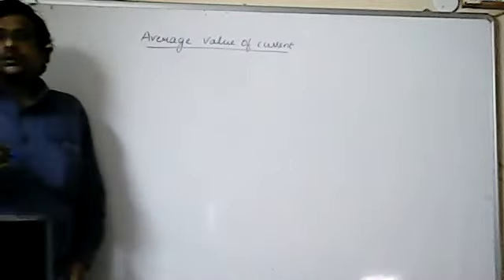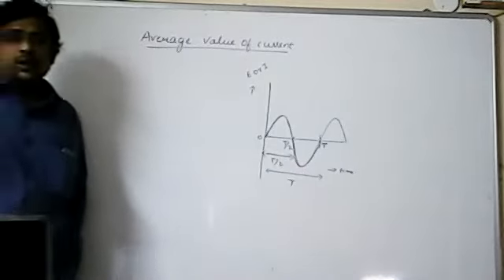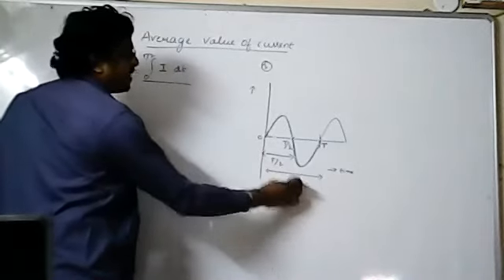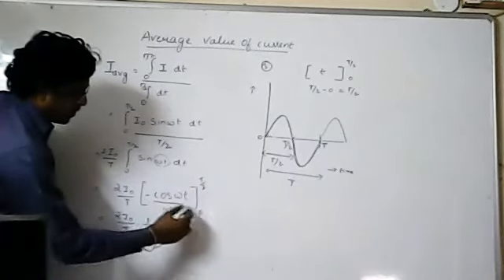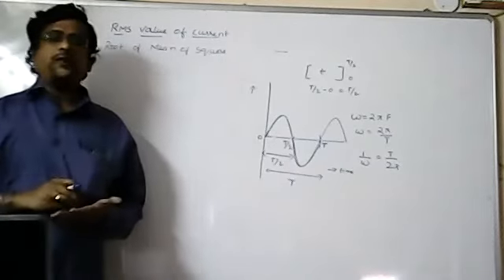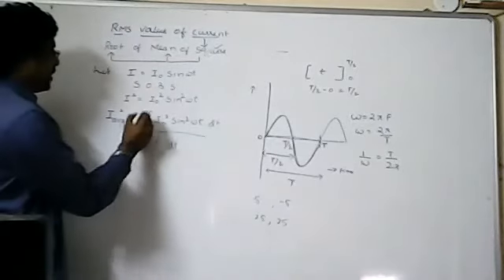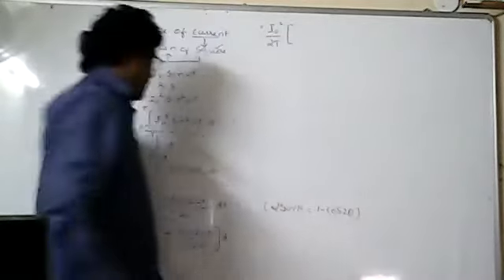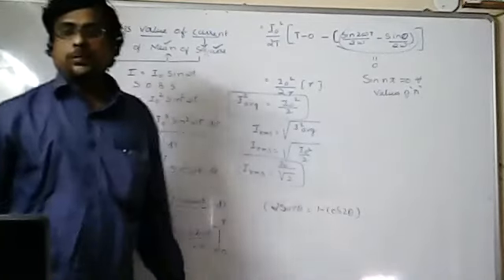Avarage and RMS value of an AC signal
Average or DC value of a current
RMS or Root Mean Square value of a current